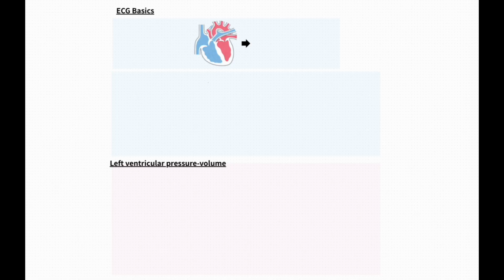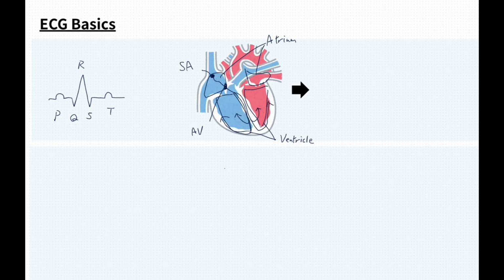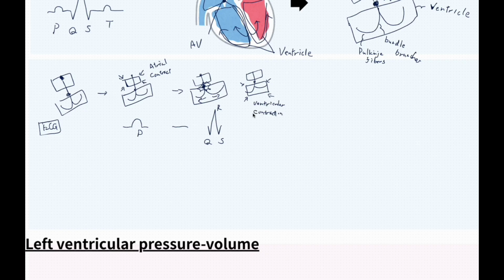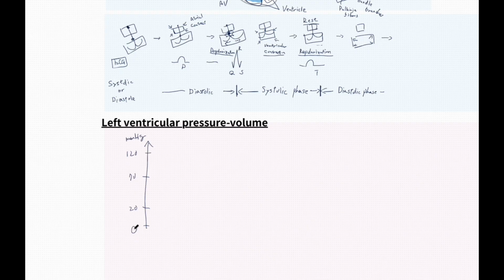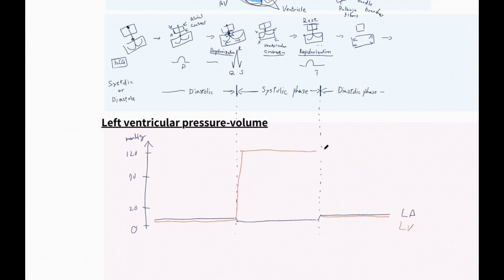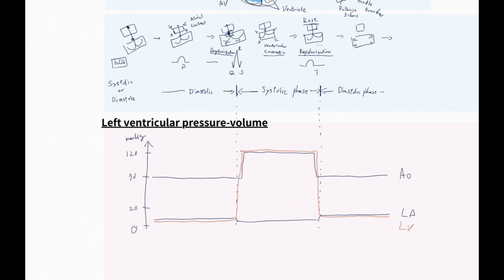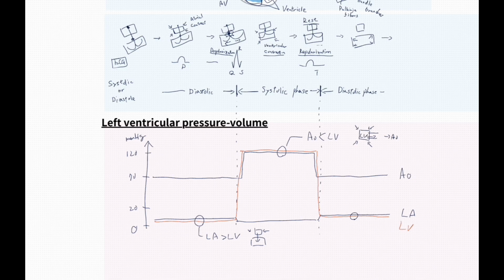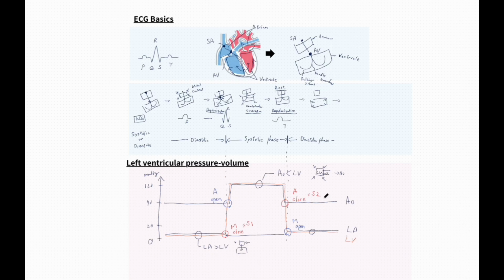ECG Basics: Cardiac Cycle, Pressure & Valves Explained Simply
Hand-drawn explanation by Dr. Med Core,
a General Internal Medicine specialist.

This video is designed for:
• nursing students
• nurses preparing for exams

Core topics in this lesson:
Instead of memorizing diagrams, we focus on understanding the cardiac cycle, pressure relationships, and valve movements behind the ECG.

If you understand just two key pressure rules
you will be able to draw the pressure curves by yourself.

Perfect for MBBS, NCLEX, and early clinical practice.

GUIDE
0:00 Introduction
0:22 P wave, QRS complex, and T wave
1:22 ECG and Electrical mechanical contraction
2:11 Systole and diastole
2:40 Pressure changes in the heart
4:15 Valve opening, valve closure, and heart sounds
5:32 Summary